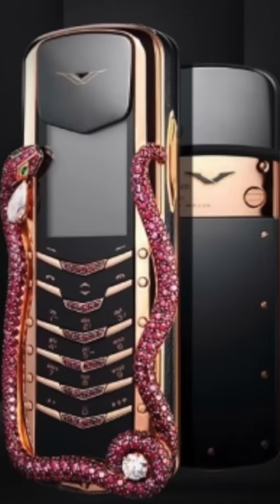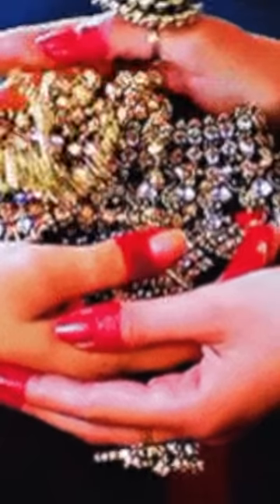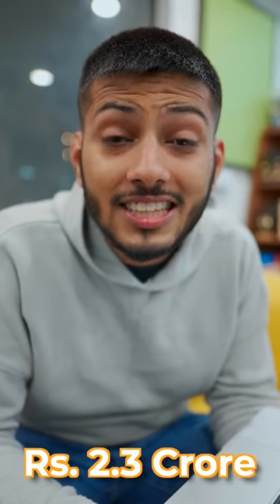World's Most Expensive & Cheapest Smartphone!